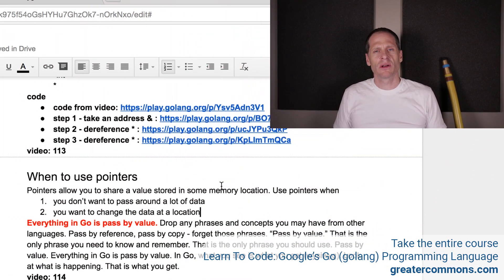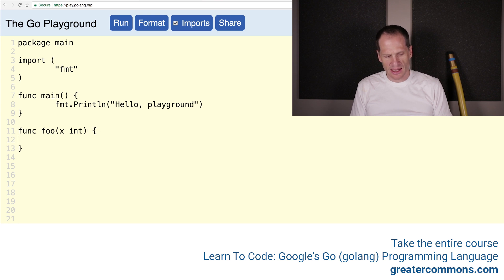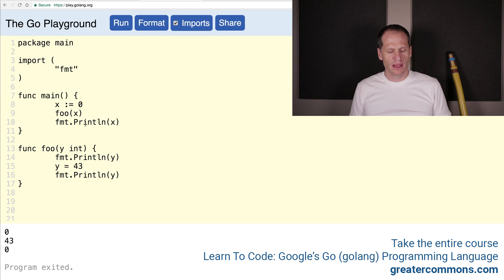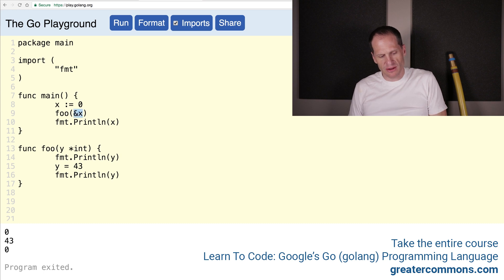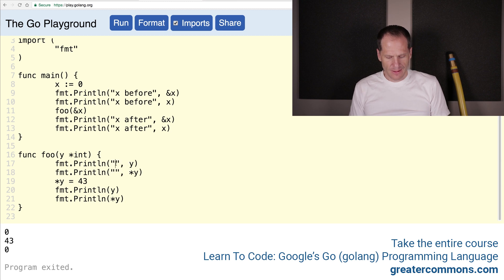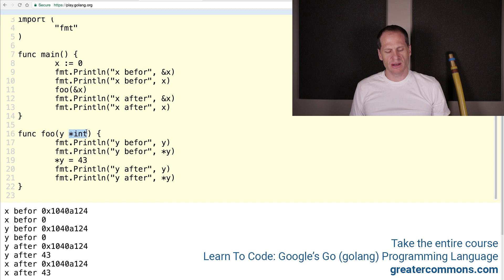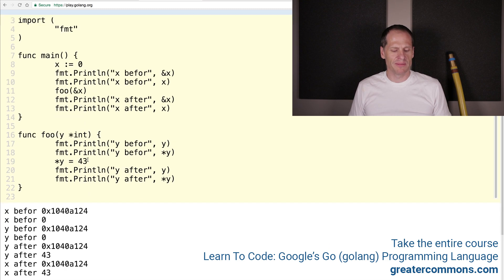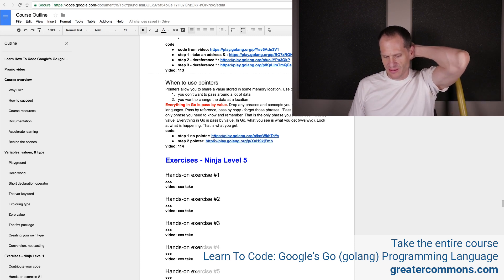When To Use Pointers in Programming - Go Lang Pointers